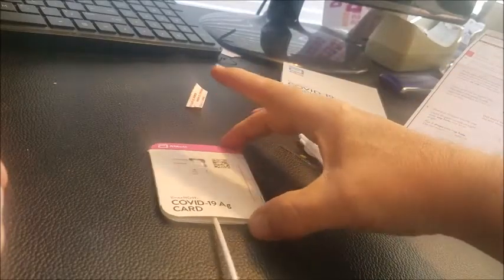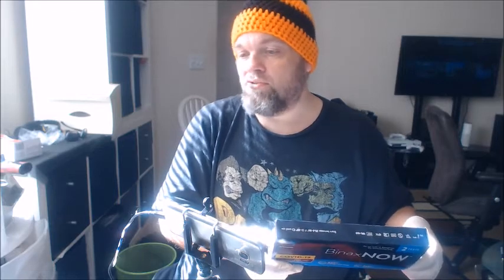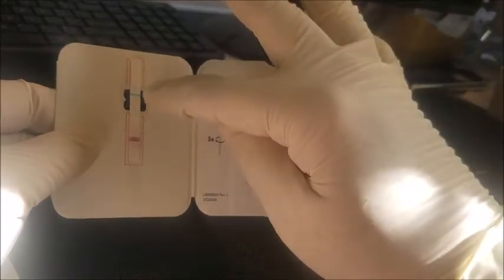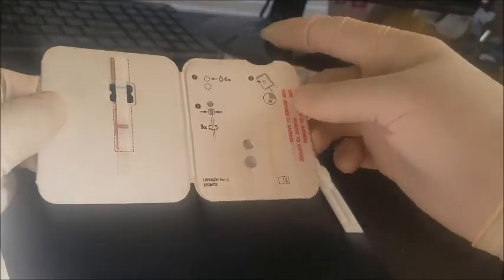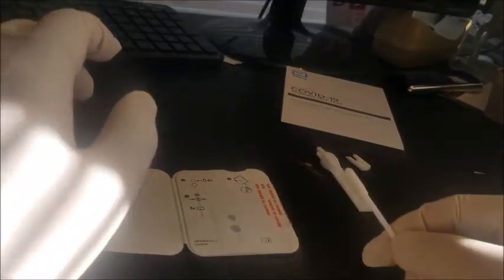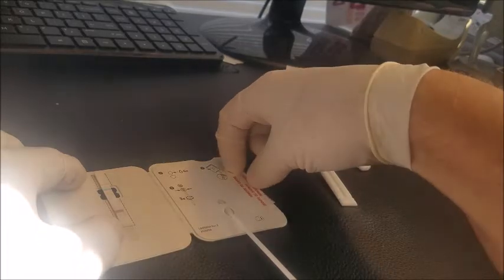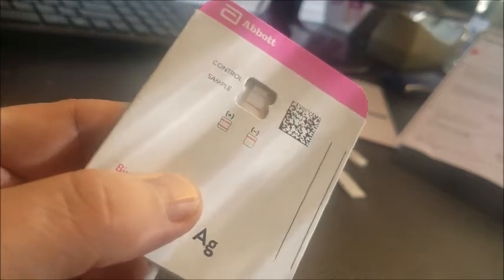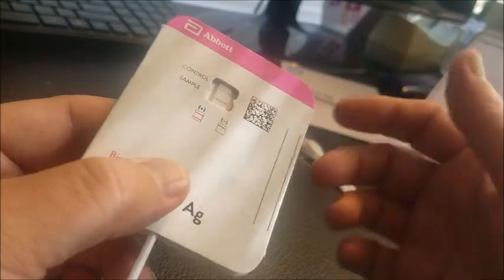Actual Covid-19 POSITIVE Test Result BinaxNOW Abbott (How To Read Blue Pink Purple NO LINES Antigen)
Quick video showing you an actual positive test result using the Binax Now by Abbott Covid19 test I purchased at Walgreens. I'll show you step by step how to take it and how to now if your test is void invalid.